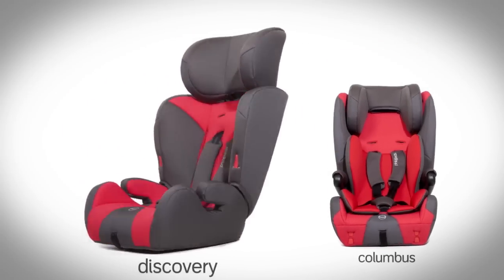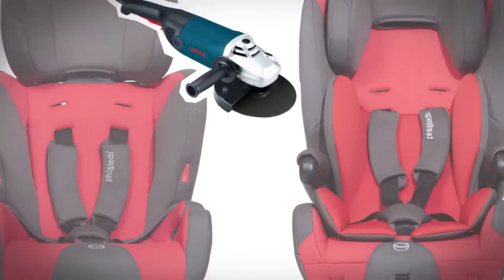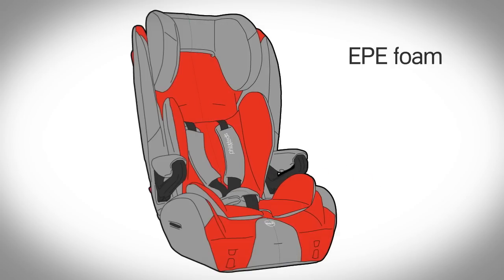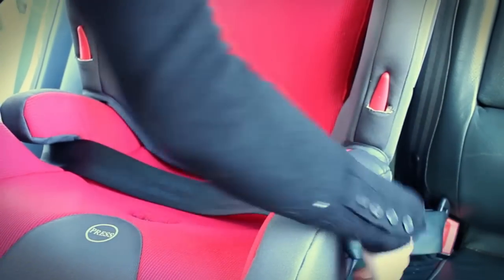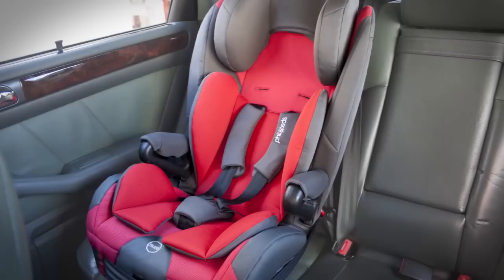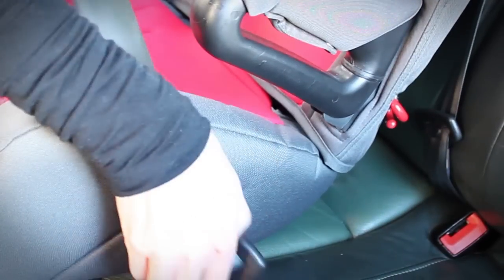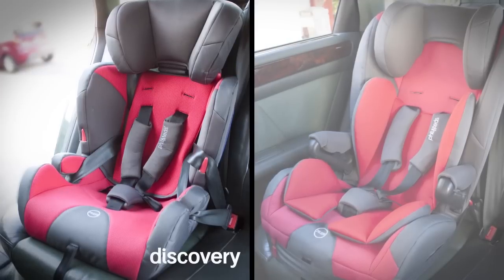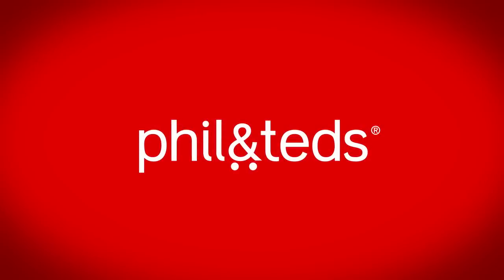columbus and discovery - phil&teds multi stage toddler carseats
adapt&survive! with phil&teds parenting products:

PUSH
inline® buggies and compact strollers

SLEEP
portacots & baby bassinets - rest assured! versatile portacots, travel cots and baby bassinets for travel with baby.

FEED
high chairs for home & away

CARRY
child & baby backpack carriers

DRIVE
car seats and adaptor travel systems

ADAPT
accessories to pimp your ride